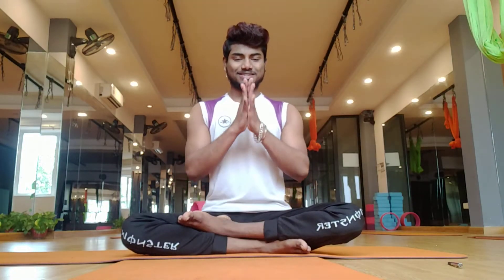উস্ট্রাসন/how to do camel pose to easy way/how to do ustrasana/yogaujee/masterujee/namaste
উষ্ট্রাসন#camelpose#ustrasana#easywaytoustrasana#easywaytocanelpose#benefitofcamelpose#yogaujee#masterujee#ujjal#ustrasanakorarniyom#simpleyogapose#easypose#yogaforhealth#yogaforgoodlife#yogaindia#yogavietnam#ustrasanagoodforbody#weightloss#medkomano#backpain#flexible#namasteujee#yogaujeesubscribe#thankyou#